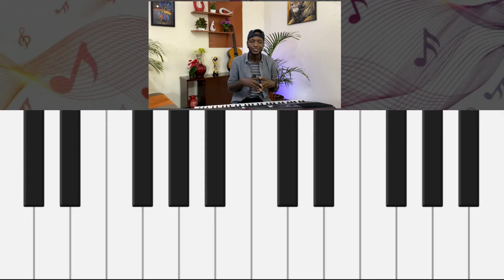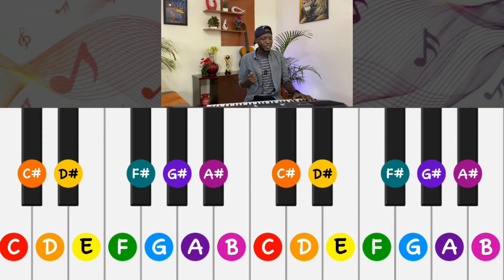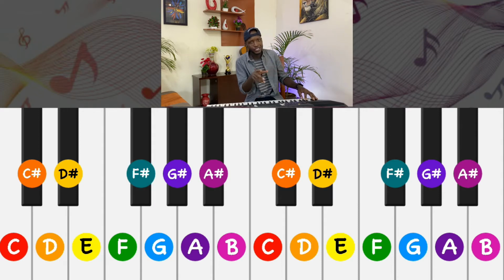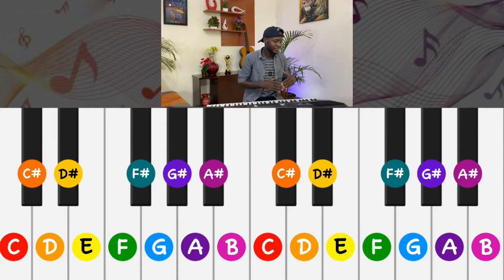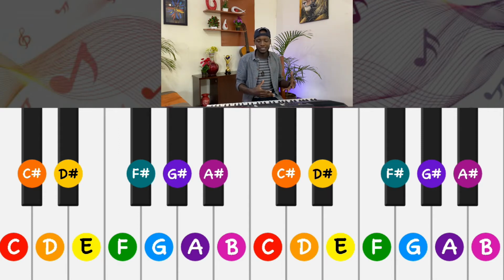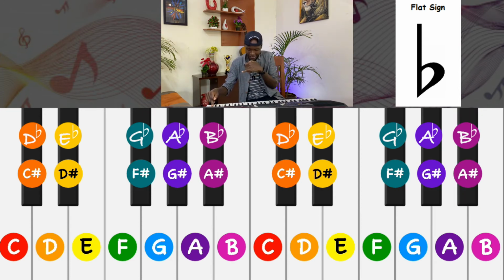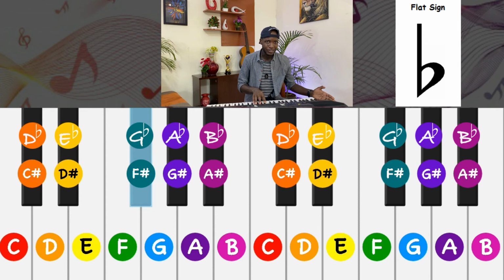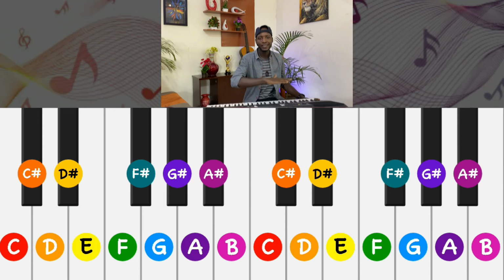Introduction to the Piano (Keys) - Eric Magezi Home Of Music